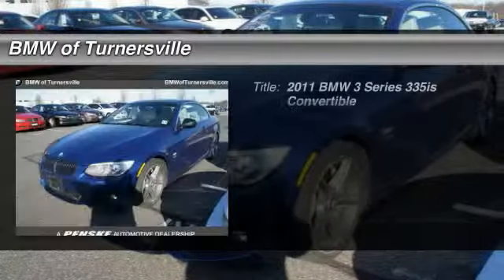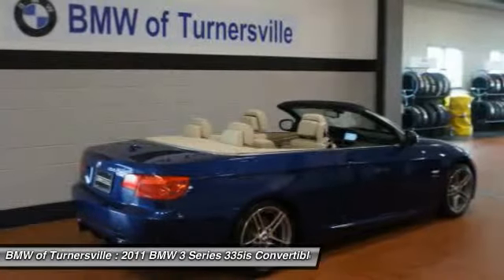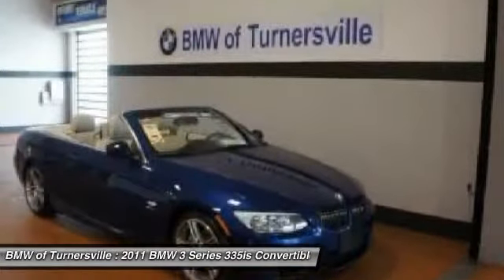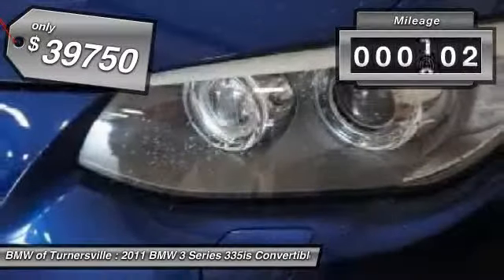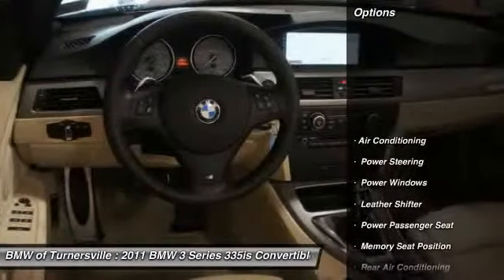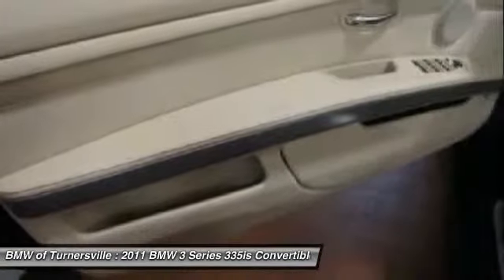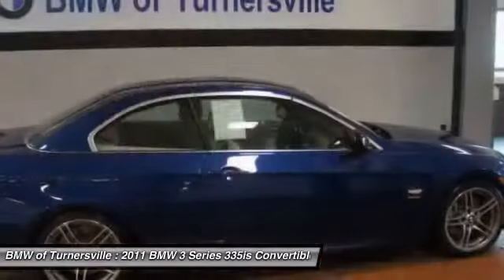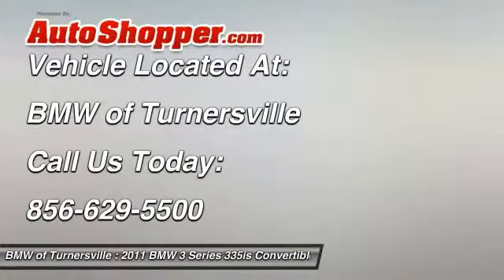2011 BMW 3 Series 335is Convertible Blackwood NJ 08012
2011 BMW 3 Series 335is Convertible